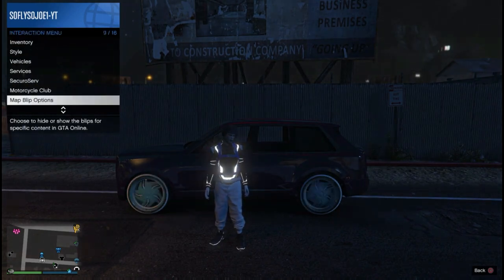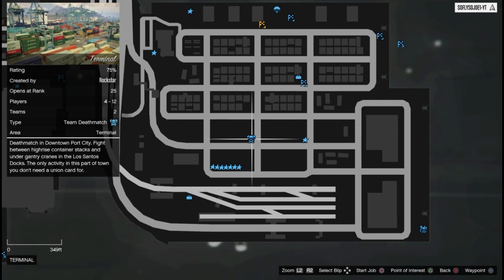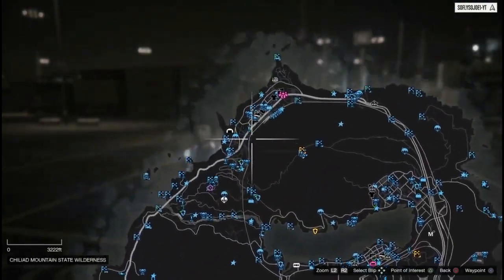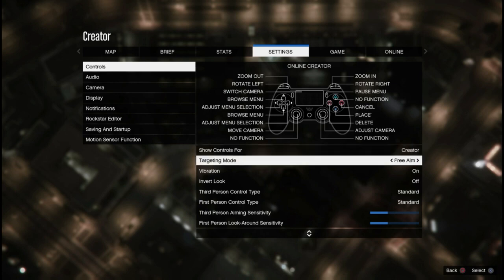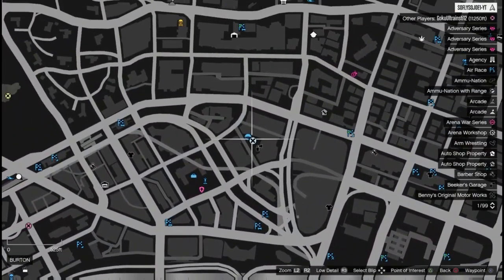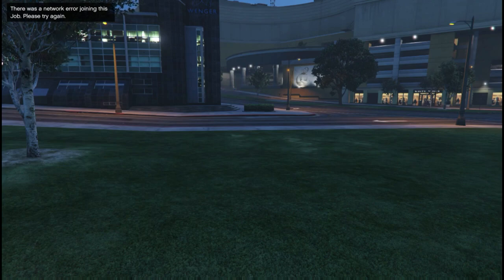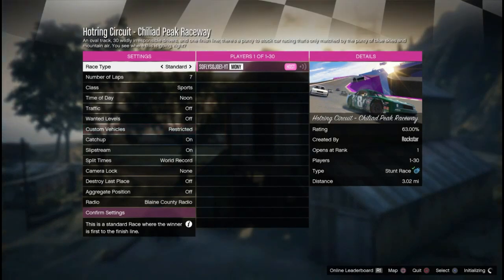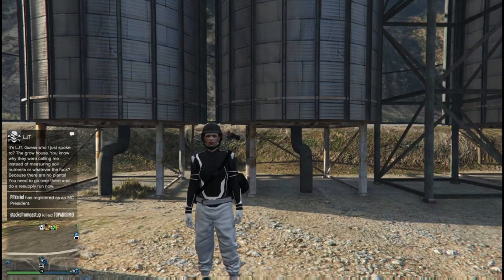How To Job Teleport In 3 Different Ways - GTA 5 Online (Full Tutorial)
YOUTUBE.COM/SOFLYSOJOE1
YOUTUBE.COM/@SOFLYSOJOE1GAMING

In this video I show you 3 methods on how to teleport / fast travel anywhere on the map in GTA 5 Online! Really simple method, hope you enjoy!

Different Targetting mode accounts:
PS5 - Anawack1P5
PS4 - Anawack2P4
Xbox X/S - AnawackXS
Xbox one - AnawackXbox1

online,outfits,gta5,tryhardoutfit,solo modded checkerboard outfit,modded outfits checkered outfit merge belt clothing glitch no transfer merge iaa badge merge